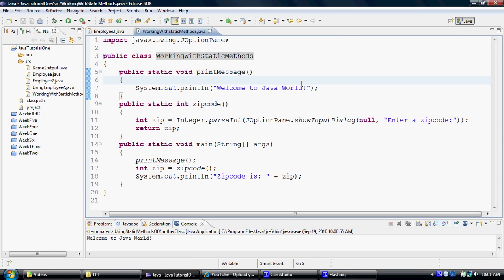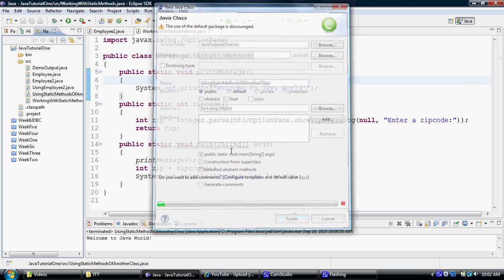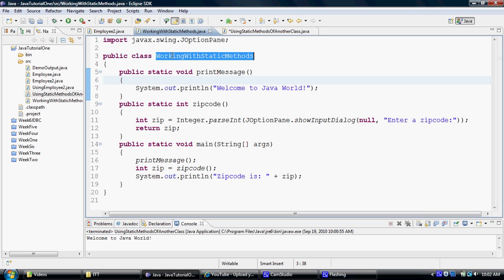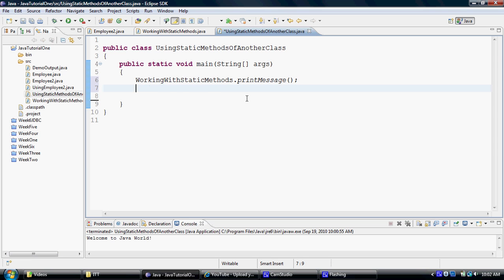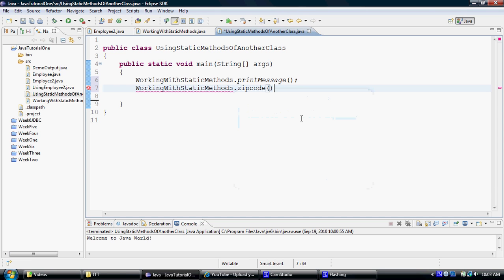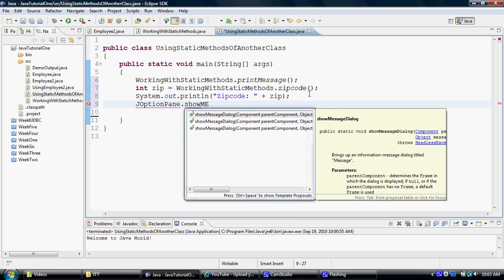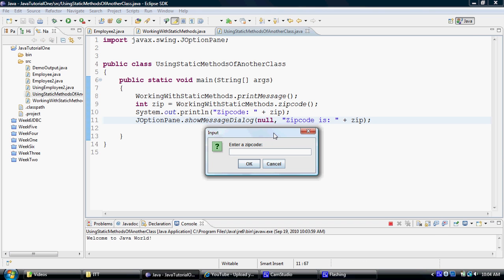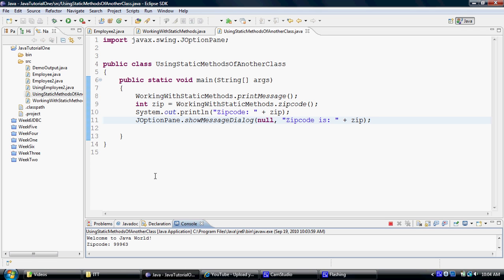Java Tutorial: Using Static Methods of Another Class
In this tutorial we will learn how one class can call static methods of another class.